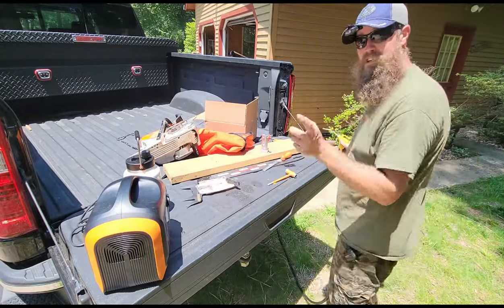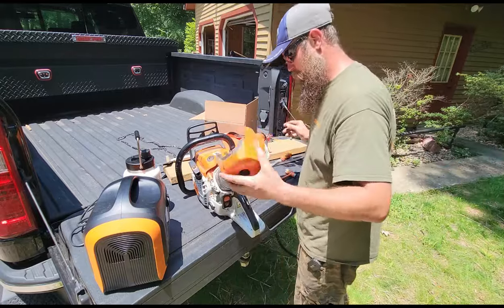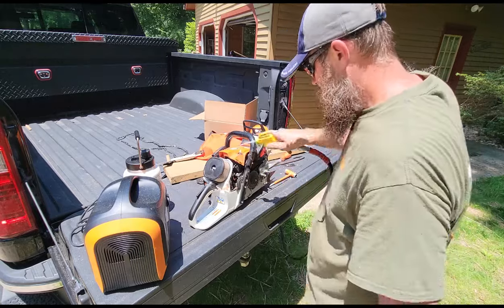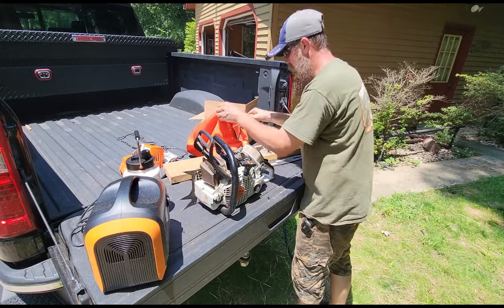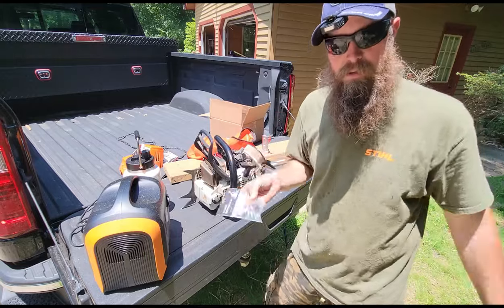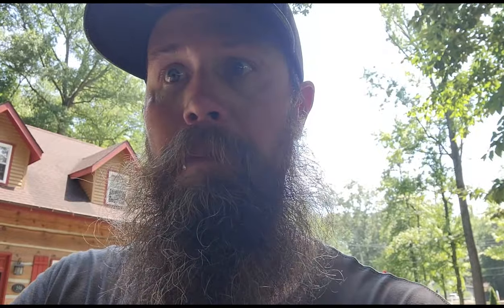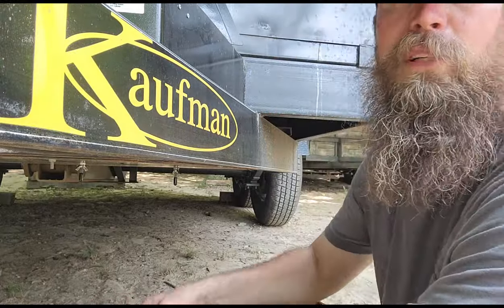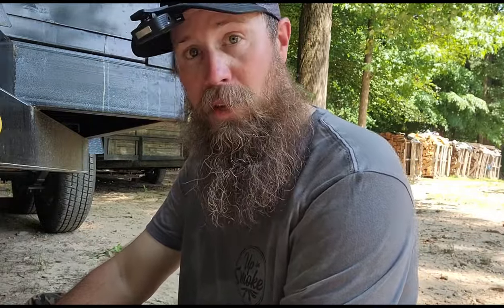How "Not" To Install The WCS Fallers Suspension Kit -071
This week we start off by cleaning the saw, dressing the chain and rakers and bar. Then we attempt to put on a box of parts from West Coast Saw. Everything we have purchased can be found

We accidentally forgot a very important step that lead to us destroying a spring on the 500i. 🤦‍♂️

Here's a link to the Outside With Scheib video, that is a very good short, sweet to the point how to. Unlike this very long mess I created 😂😂

We also fix the battery supports on the dump trailer.

Also special thanks to Steve and Travis for sending us some goodies, it's always fun opening up packages from friends.

Equipment used on the channel:

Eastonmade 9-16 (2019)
Eastonmade Axis (2021)
Kaufman 7' x 12' Dump Trailer
2023 Chevy 2500 Duramax
Stihl Ms500i, O44mag, Ms250
Amish Made Bundler
WolfeRidge Bagging Station: 1cu ft &.75 cu ft
The Log Ox X2
The Perfect Stick
3m Worktunes
Saramonic Microphones
Samsung Phones for Recording
Filmora Wondershare For Editing

Take care of each other!